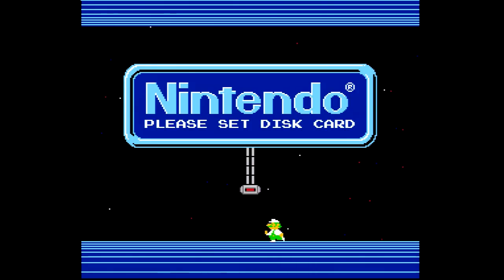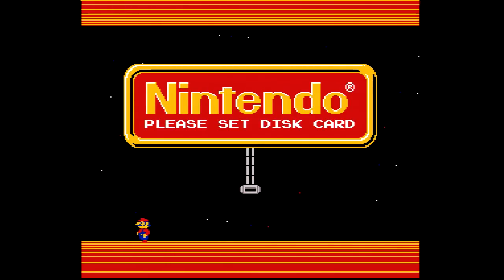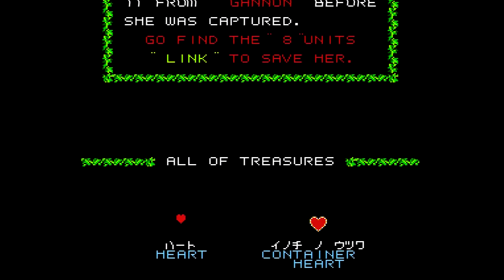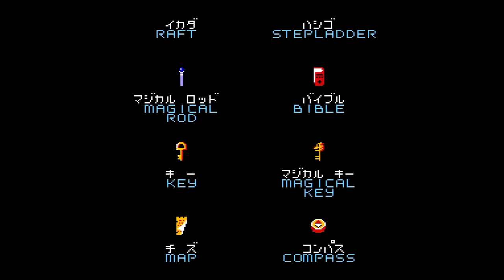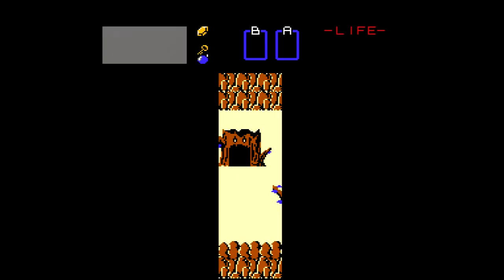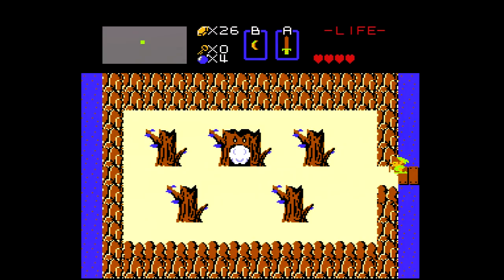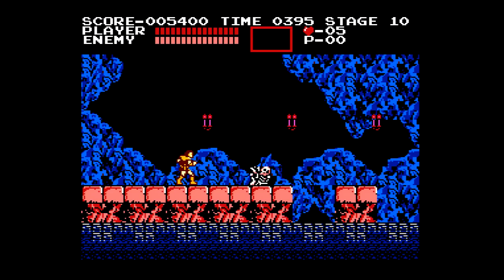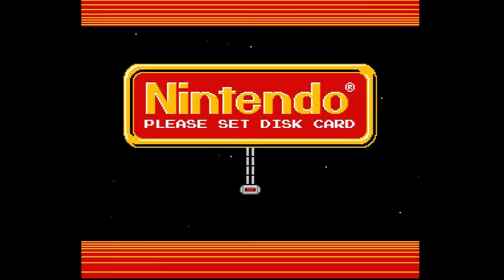Famicom Disk System 30th Anniversary Demonstration: Zelda, Castlevania, Metroid, Otocky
Nintendo's most successful peripheral turns 30, and Jeremy puts it through its paces by playing slightly strange versions of Castlevania, The Legend of Zelda, and more!